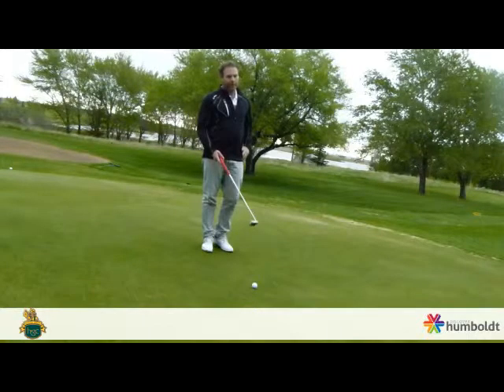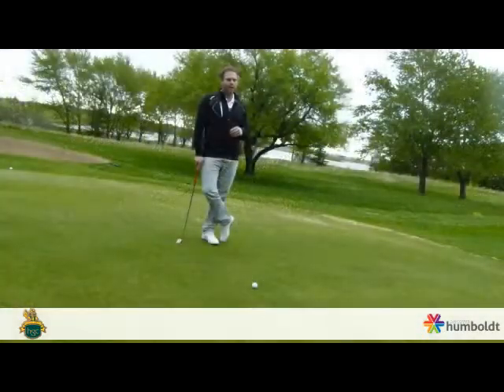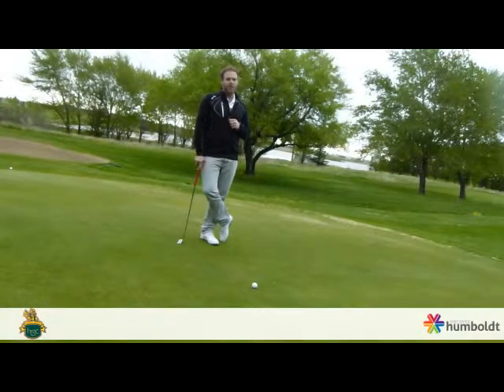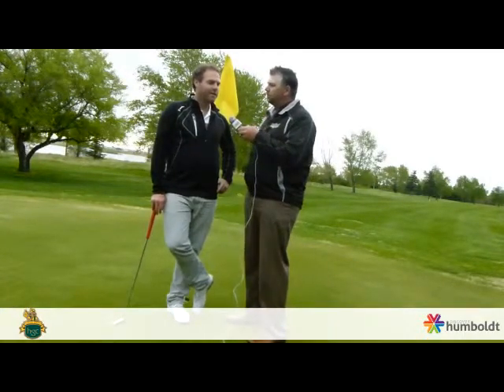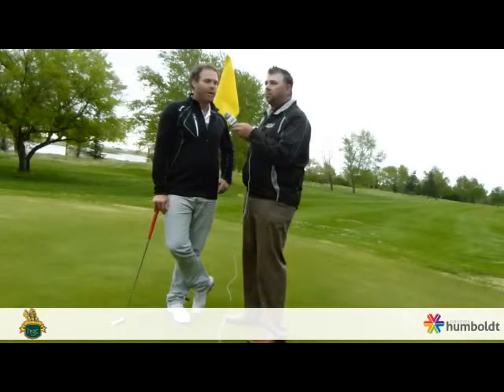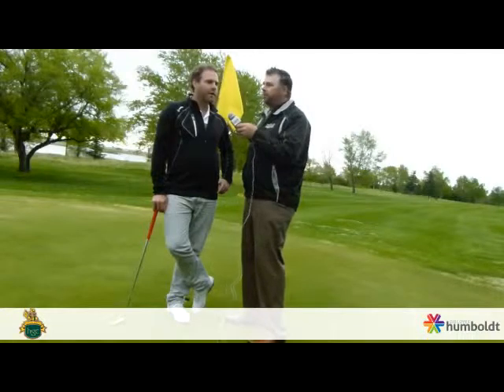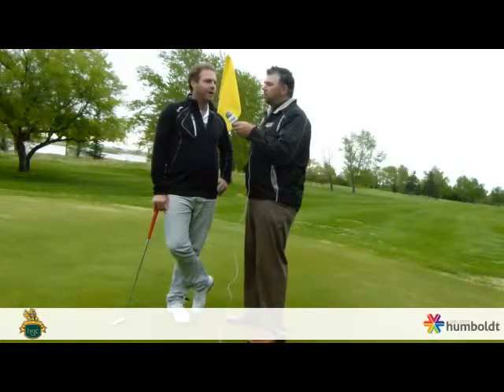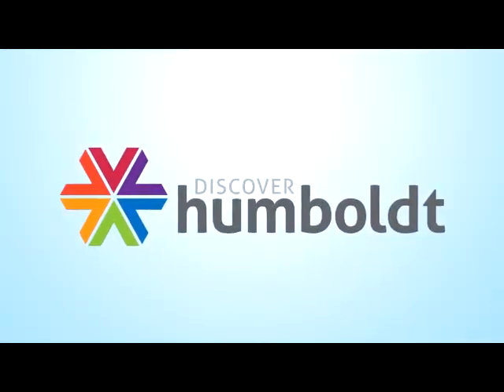Tips From a Pro - Week 4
In this edition of Tips from a Pro, Cam Koski shows us how to wrap up our game with some good putting!